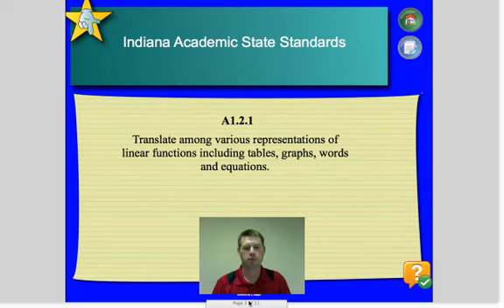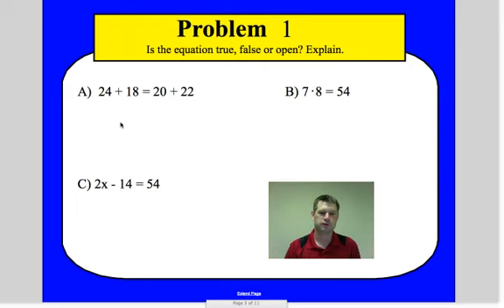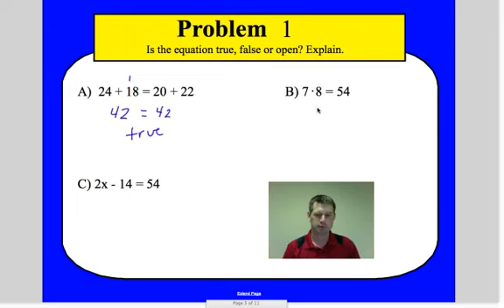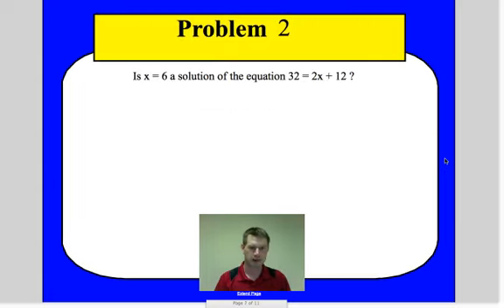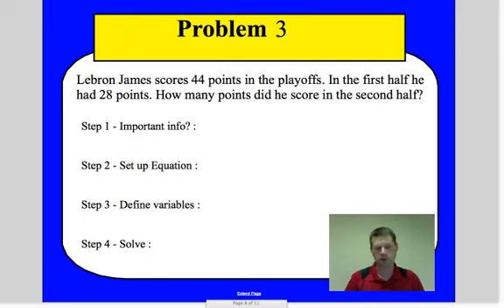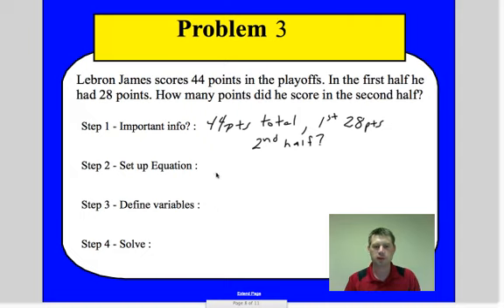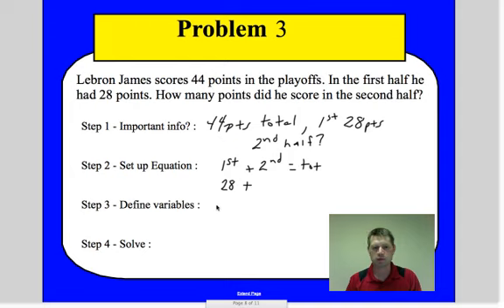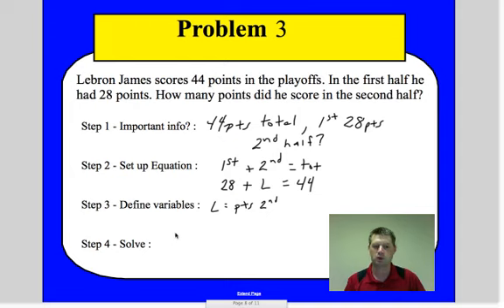Ch.1-8 Part A Intro. To Equations.mp4